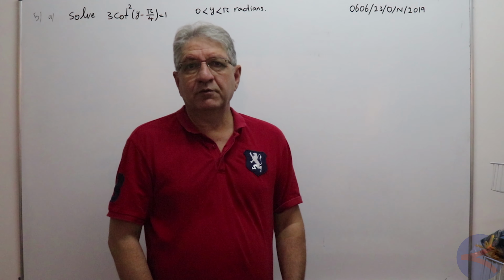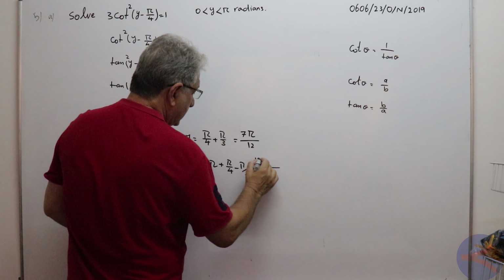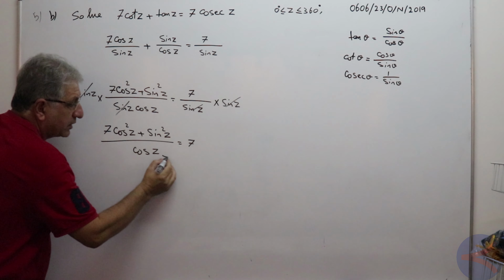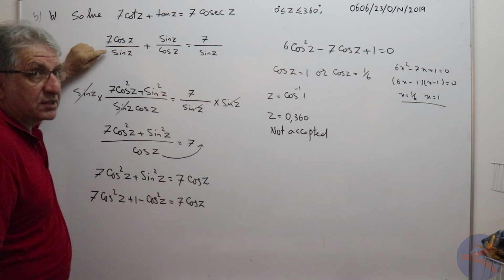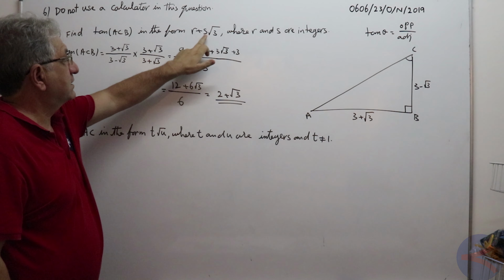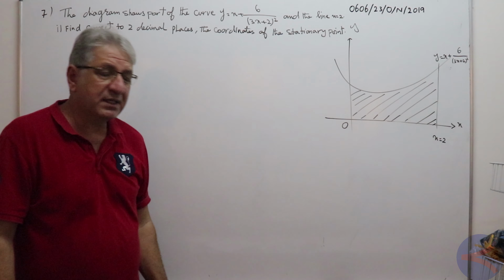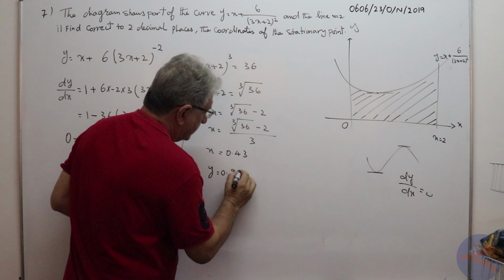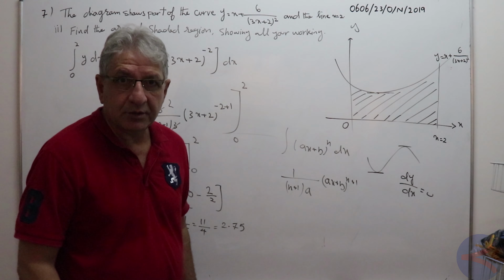IGCSE Add Maths Paper 2 | Part 2 | (0606/22/O/N/19)